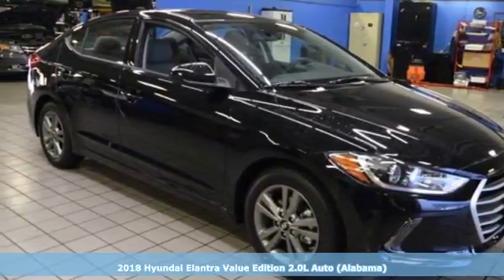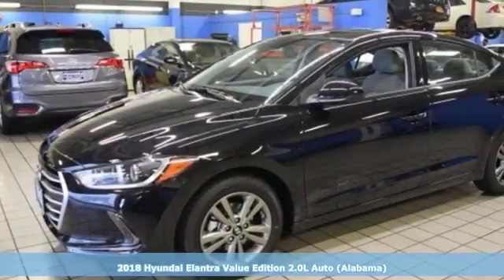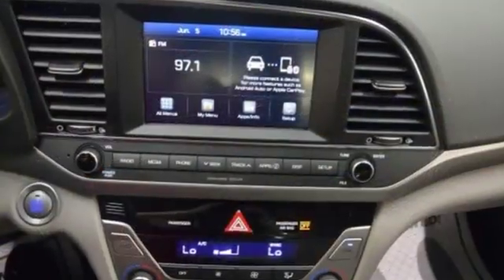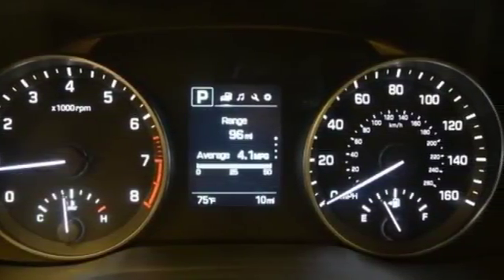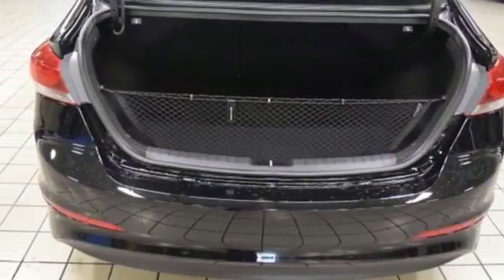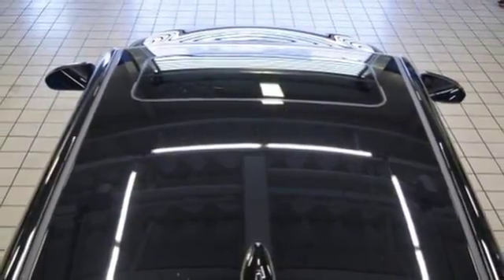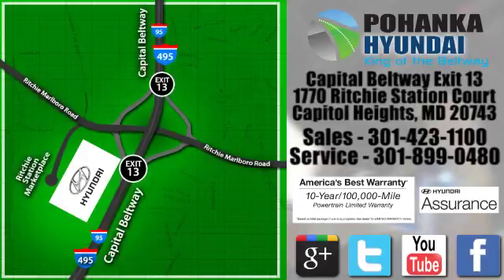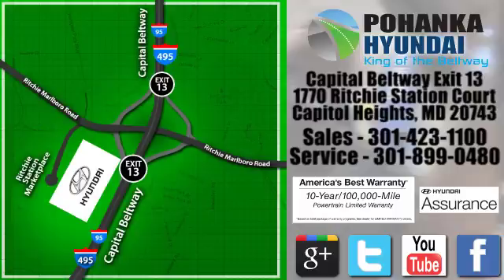New 2018 Hyundai Elantra Capitol Heights MD Washington-DC, MD FJH361062 - SOLD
Year: 2018
Make: Hyundai
Model: Elantra
Trim: Value Edition
Engine: 2.0L 4-Cylinder
Transmission: Automatic
Color: Black
Interior: Gray
Stock #: FJH361062
VIN: 5NPD84LF8JH361062
New Price! Phantom Black 2018 Hyundai Elantra Value Edition FWD Automatic 2.0L 4-CylinderbrbrRecent Arrival! 37/28 Highway/City MPG Price includes: $500 - Military Program. Exp. 01/02/2019, $400 - College Graduate Program. Exp. 07/09/2018 $885 - Exp. 01/01/2019

Address:
1770 Ritchie Station Court